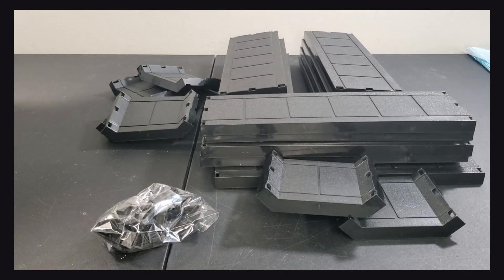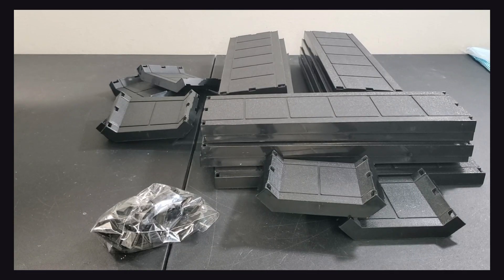Ultimate Wrestling Ring Barricade from Figures Toy Company